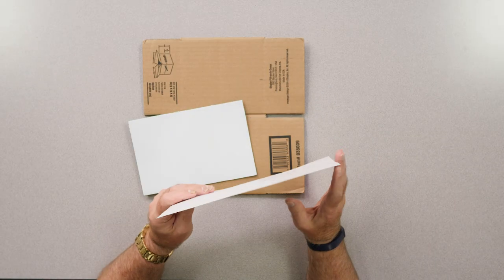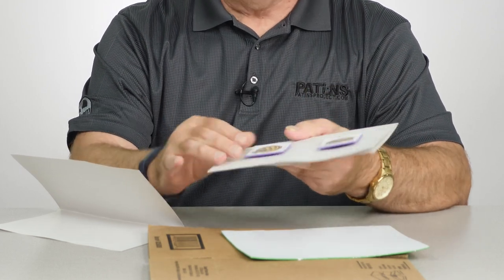3 Low-Cost & Low-Tech Resources for the Classroom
Jim Lambert demonstrates how make a choice card, a large interchangeable die, and word or picture cards for creating simple sentences with low cost materials. These resources would be great for a range of classrooms.